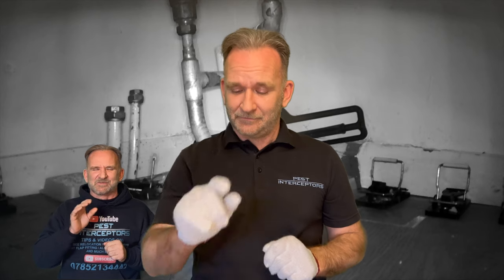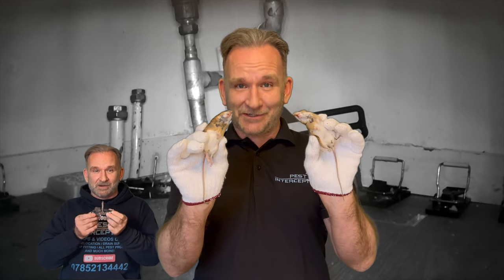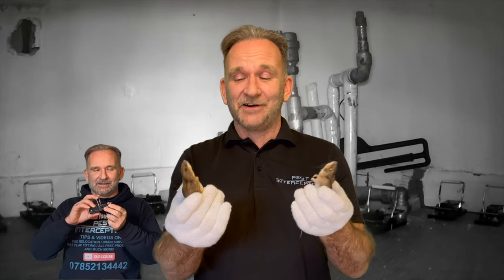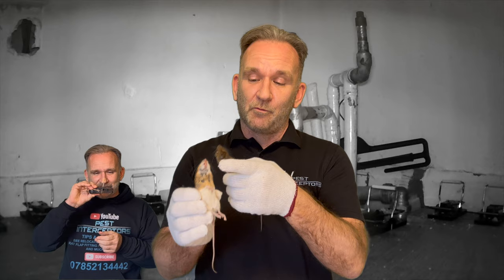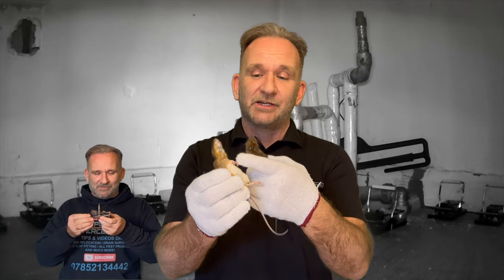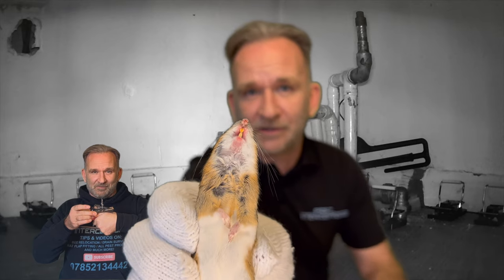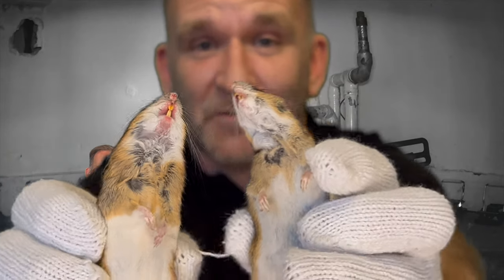Mice, things you need to know! Field mouse or Wood mouse what's the difference?!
How to tell the difference between different kinds of mice that might be causing a mouse infestation in your home.
You MUST NOT USE POISON (rodenticide) on anything other than House mice.
How can you tell the difference between House mice, Field mice, Wood mice and Yellow necked mice? The answer might surprise you!

D.I.Y. Pest control?